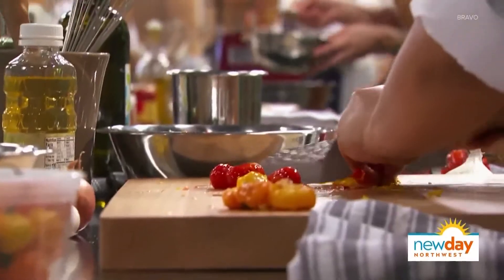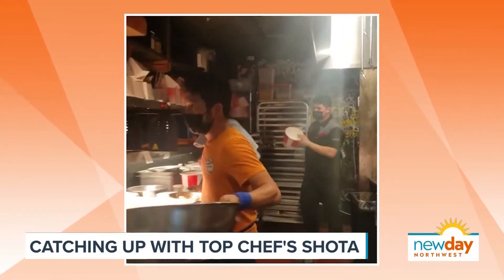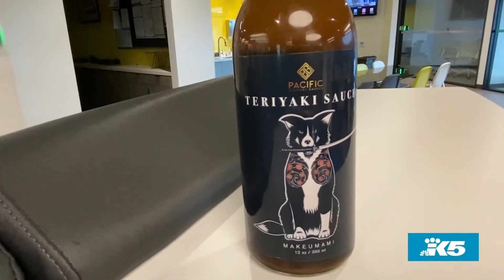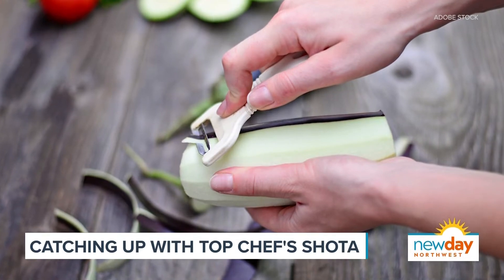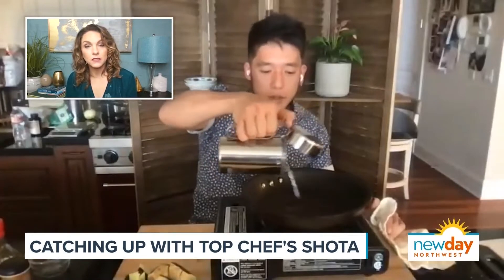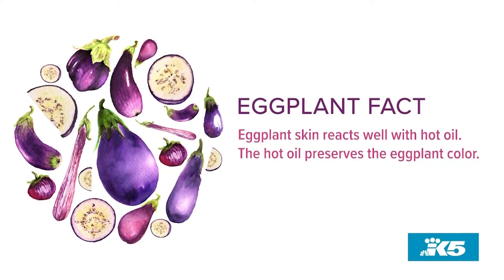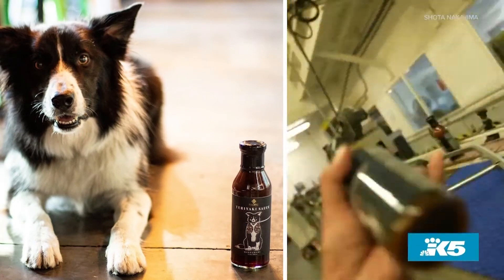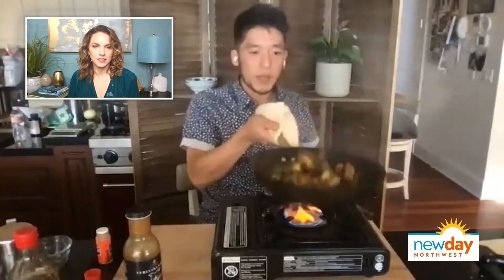Catching up with Chef Shota Nakajima! - New Day NW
Seattle chef Shota Nakajima shot to foodie fame after starring in the last season of "Top Chef."

He was the runner-up and winner of the "Fan Favorite" award. Now, he's running his new restaurant on Capitol Hill called Taku!

On top of that, he's venturing into something new with his own line of teriyaki sauce!

He joined New Day NW to talk about the sauce and share a recipe that uses it.

Chili Teriyaki Eggplant by Shota Nakajima

INGREDIENTS:

Japanese Eggplant - 3 each
Sesame Oil - 1 tbs
Canola oil - 1 tbs
Chili flakes - 1 tsp
Teriyaki sauce - 3 tbs
Chopped Green onion - 3tbs
Minced Ginger - 2tbs
DIRECTIONS:

Peel the sides of eggplants in stripes so there is some skin left
Chop up into large bite-size pieces
Warm up a pan to medium-high and add the oils, minced ginger, and the chili flakes in and cook for 2-3 minutes
Add the teriyaki sauce and reduce down while coating the eggplant. Add green onions into the reduced pan and let the residual heat cook it.